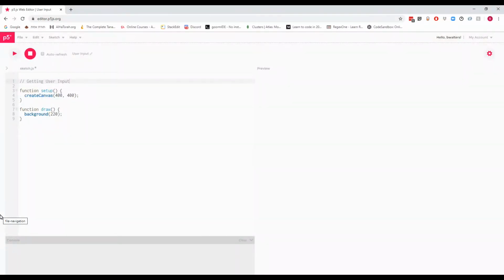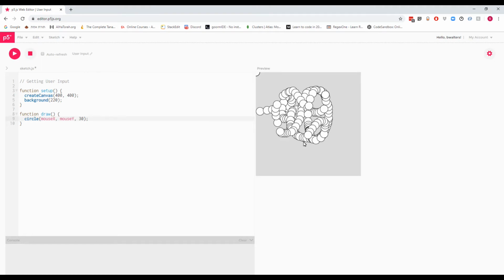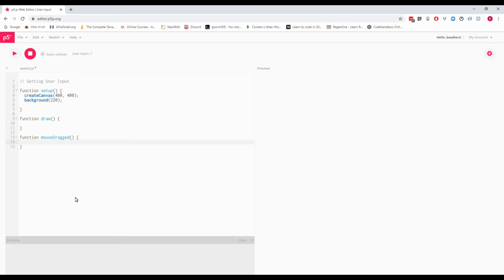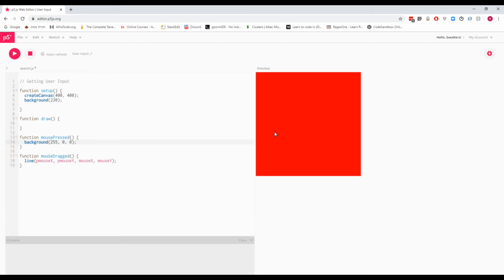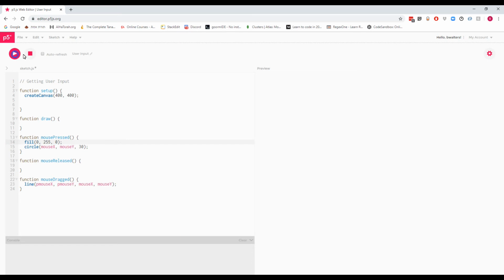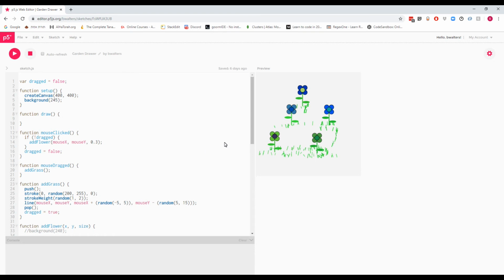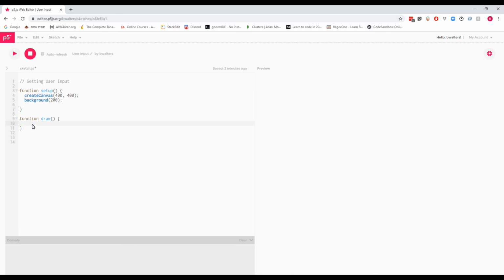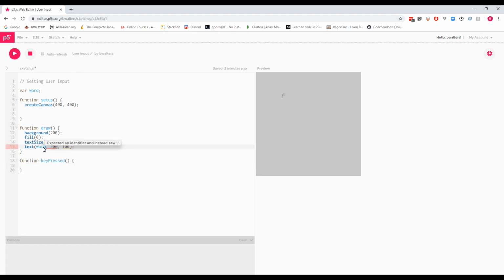How to Get User Input in p5.js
A tutorial on how to get user input in JavaScript using p5.js. Third video on JavaScript for Web Development course.